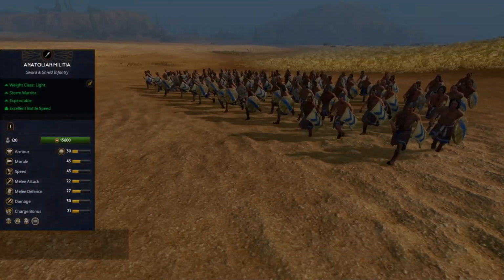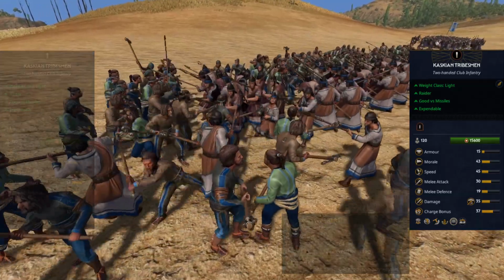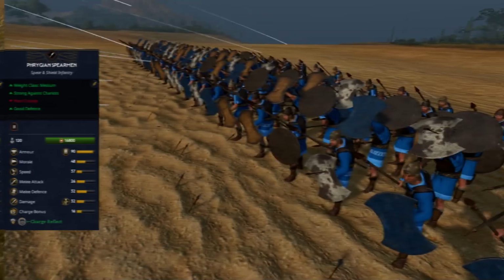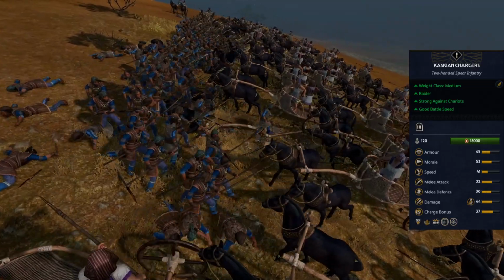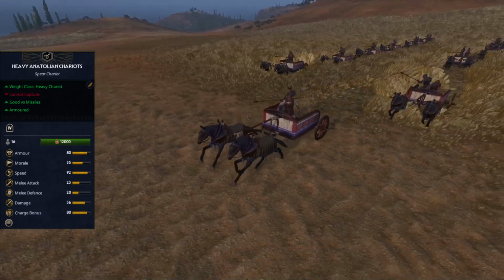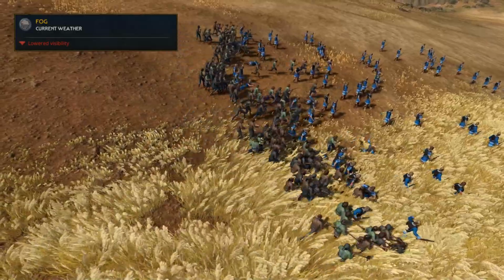Total War Pharaoh Review - Highlands Native Roster (1.0.1)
Pharaoh review of the Highlands unit roster.

0:00 Highlands Roster Review:
0:15 Anatolian Militia
0:24 Kaskian Tribesmen
0:39 Kaskian Javelin Throwers
0:48 Kaskian Axemen
1:02 Phrygian Spearmen
1:13 Kaskian Chargers
1:23 Phrygian Skirmishers
1:39 Armoured Anatolian Spears
1:54 Renowned Phrygian Javelin Throwers
2:18 Kaskian Raiders
2:33 Heavy Anatolian Chariots